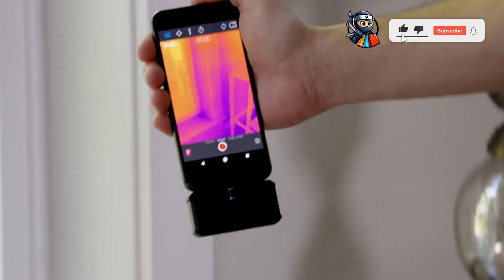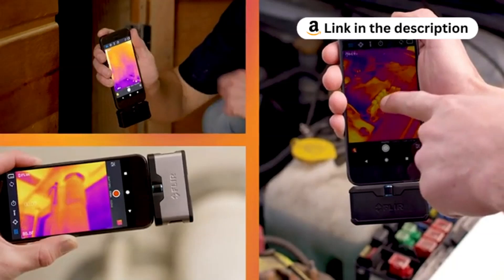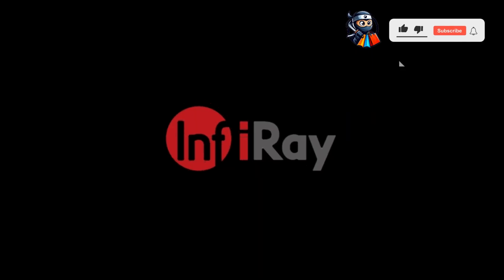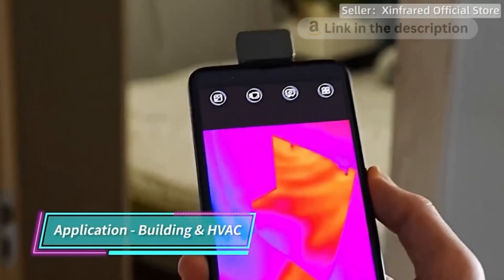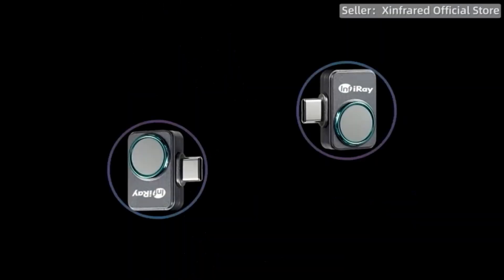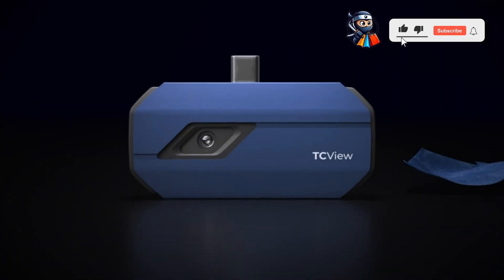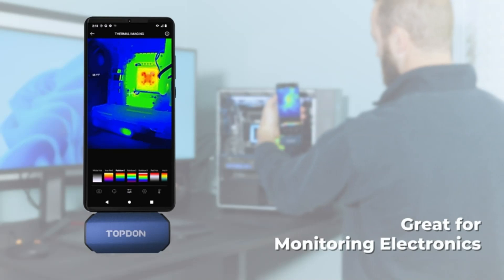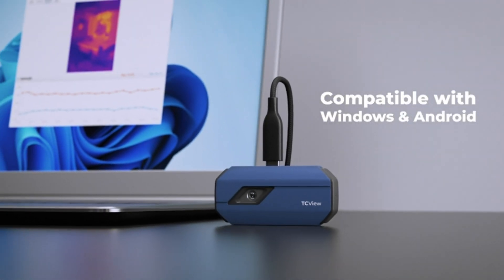🔥 Top 3 USB-C Thermal Cameras for Smartphones! 📱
Discover the hottest 🔥 USB-C Thermal Cameras for your smartphones! From precise temperature detection to enhanced visualization, explore our top picks for on-the-go thermal imaging. Don't miss out on upgrading your smartphone tech!

1.TOPDON TC001 Thermal Camera for Android
2.InfiRay Thermal Camera Android Infiray P2 Pro
3.FLIR ONE Gen 3 - Android (USB-C) - Thermal Camera for Smart Phones

Chapters:

00:00 3.FLIR ONE Gen 3 - Android (USB-C) - Thermal Camera for Smart Phones
00:36 2.InfiRay Thermal Camera Android Infiray P2 Pro
01:14 1.TOPDON TC001 Thermal Camera for Android